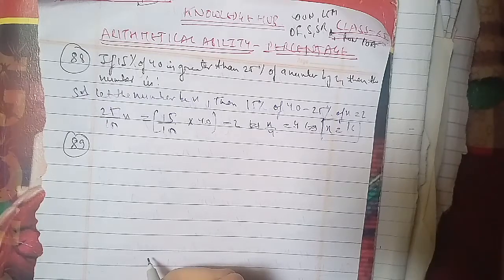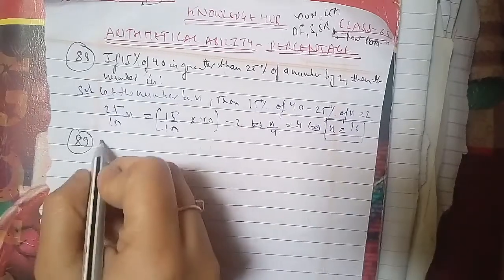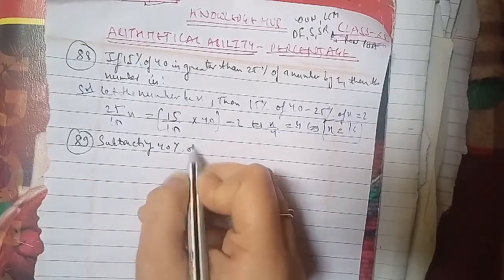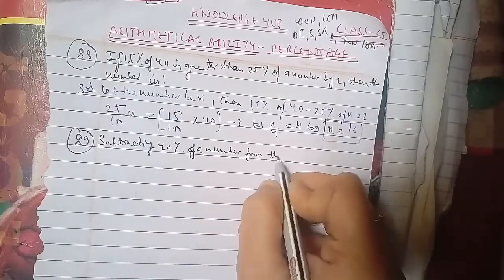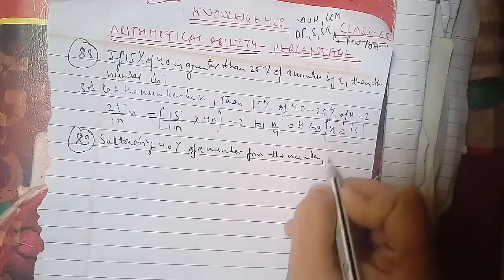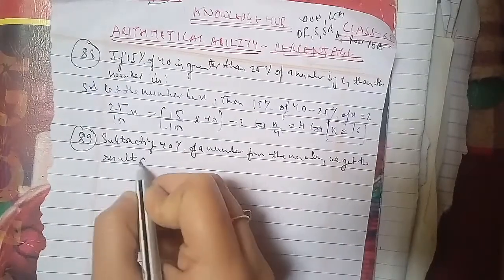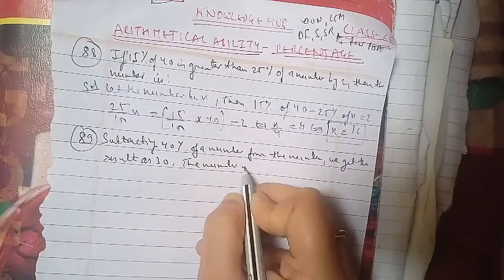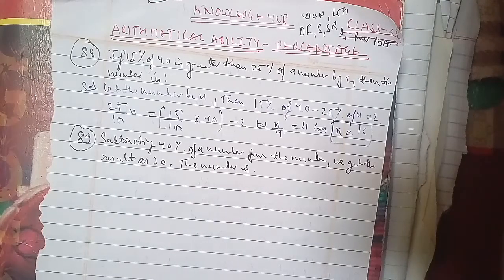Part-65-Quantitative Aptitude-Arithmetical Ability-Percentage-Important question-SSC,RRB,TBI,CBI,UDC